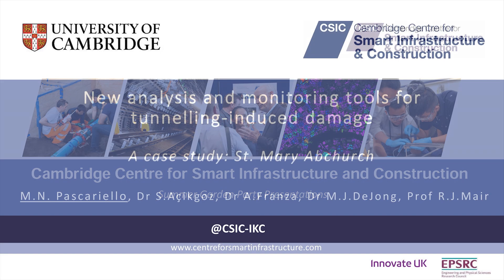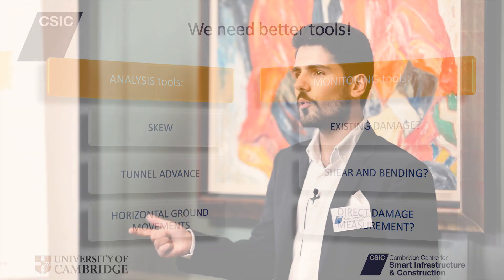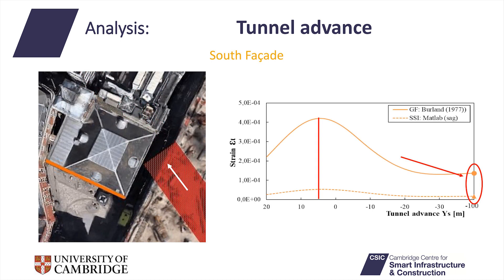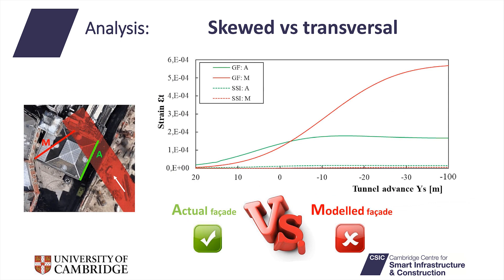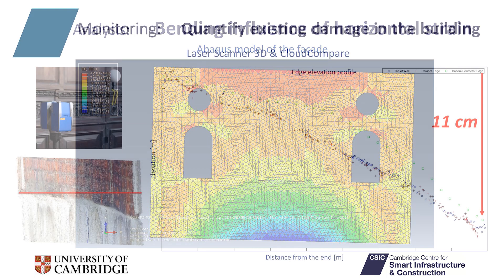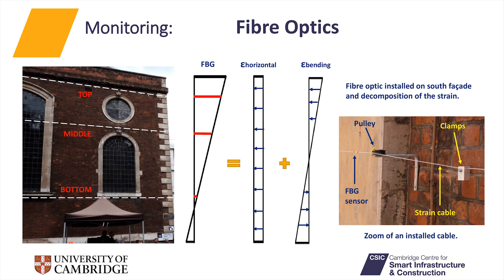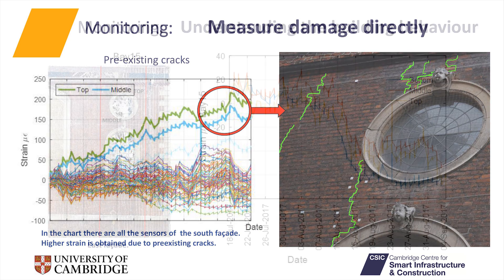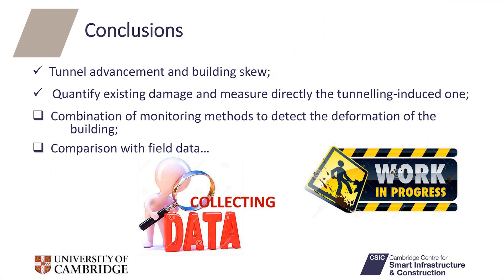New analysis and monitoring tools for tunnelling-induced damage - CSIC, University of Cambridge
Short presentation by PhD researcher Marco Pascariello at the CSIC Garden Party on 18 September 2017.